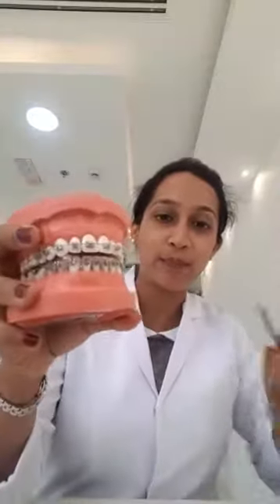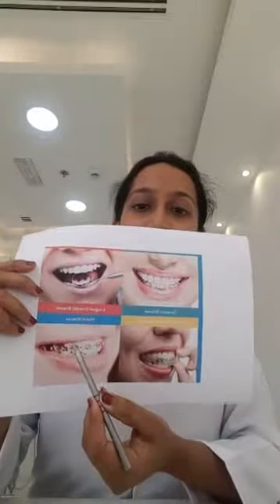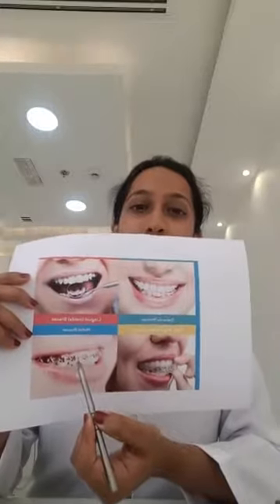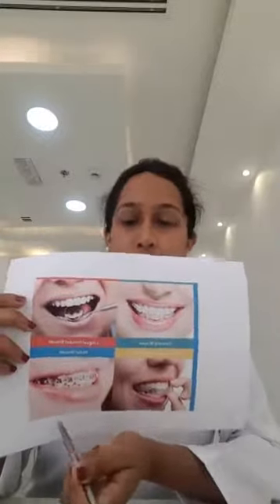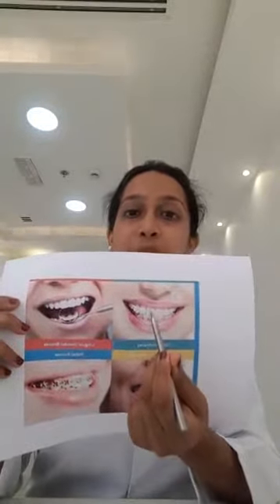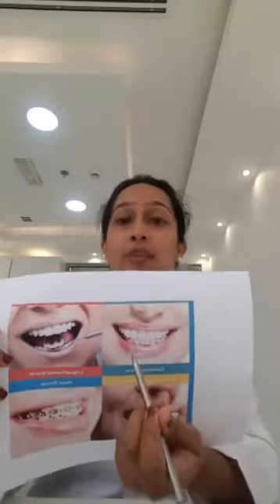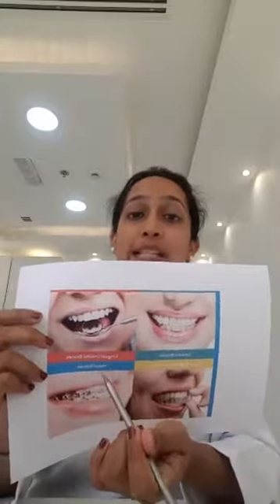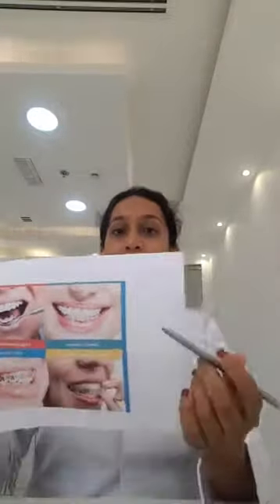What is the right time for braces? by Dr. Heena Shaikh - CLOVER MEDICAL CENTRE